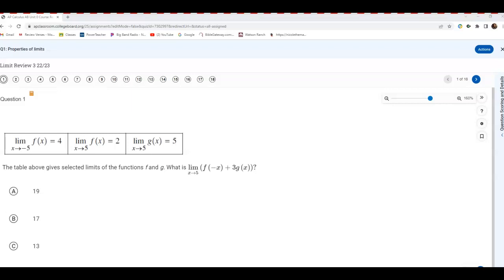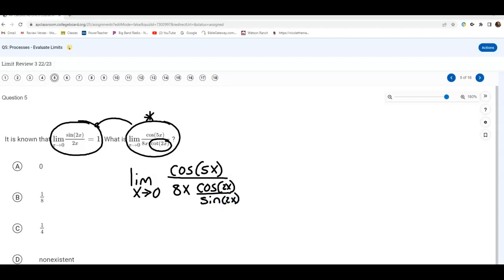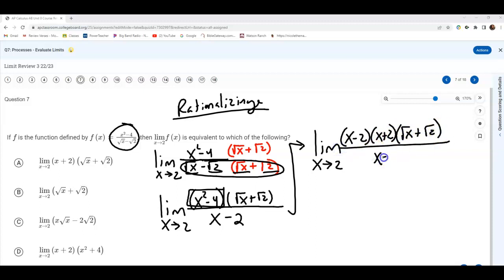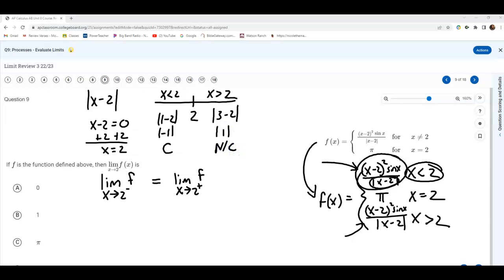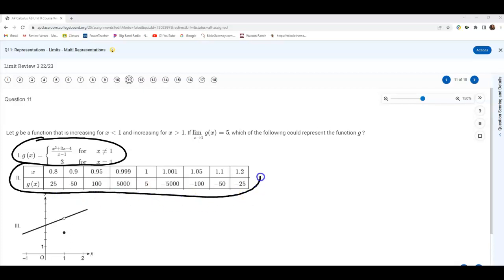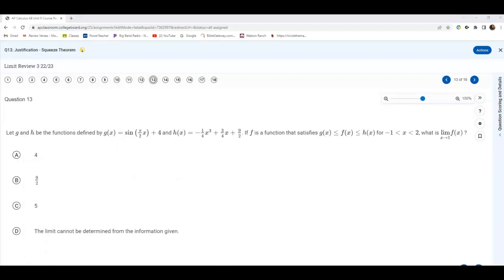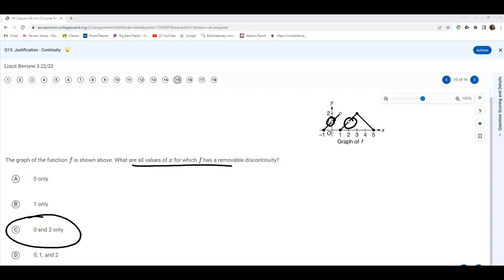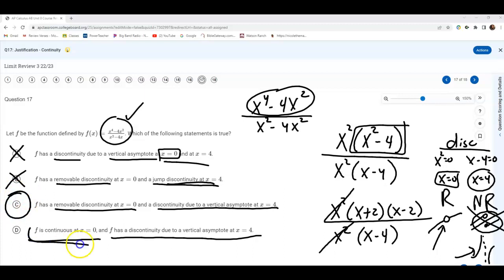Calc Limit Review 3 22/23